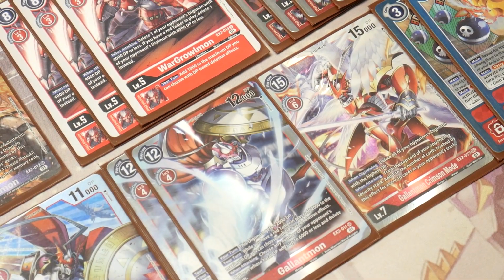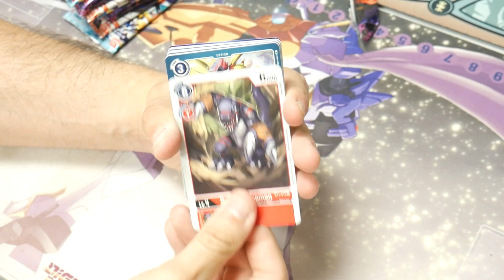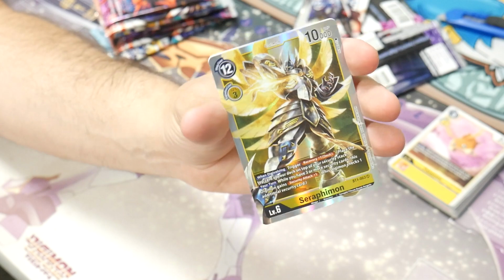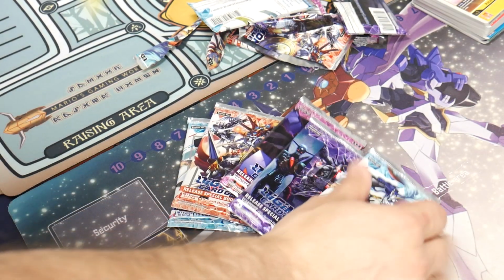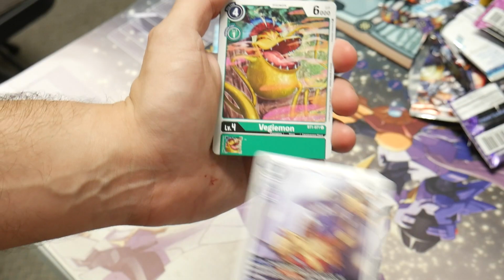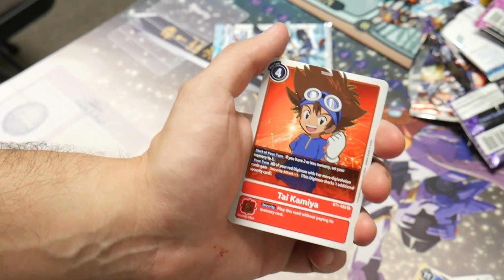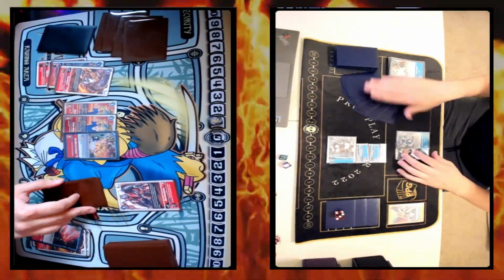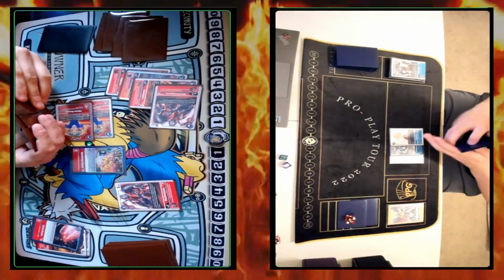Sealed Only DIGIMON - The Gallantmon Chapter! Episode 3 (Season 1)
Sealed Only Digimon is something I've wanted to do since completing Sealed Only 1v1 with Ruggles with Yu-Gi-Oh! I've been waiting for a good variety of sets, and we finally have it! This series brings innovation and spectacle to the Digimon TCG community and I can't wait to see the results!

This is Sealed Only Digimon - The Gallantmon Chapter! Episode 3 (Season 1). We are allowed to spend $60 a week on sealed product to build a deck. NO SINGLES ALLOWED! The goal is to top GenCon Regionals in August 2022. Let's see if we can do it!